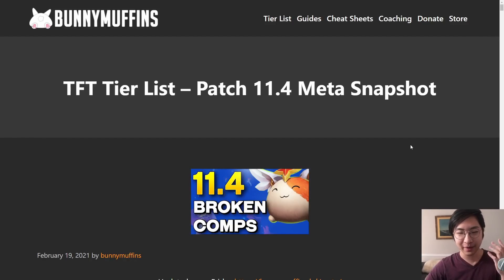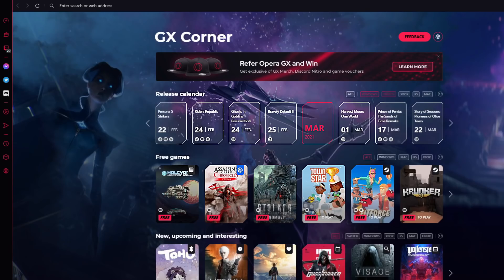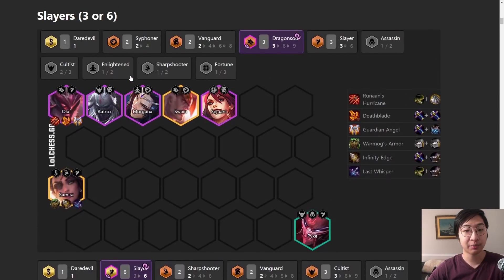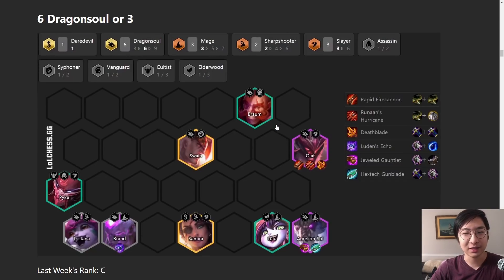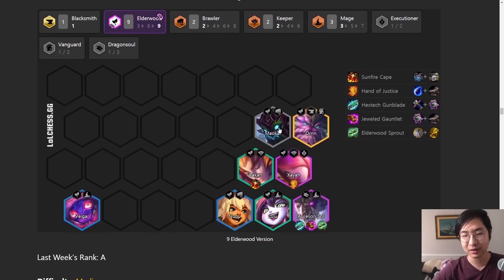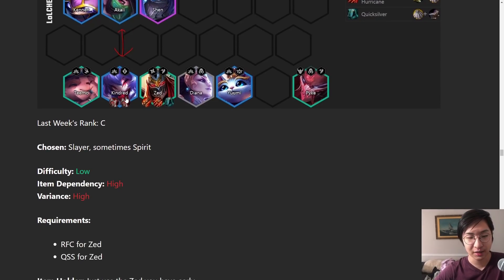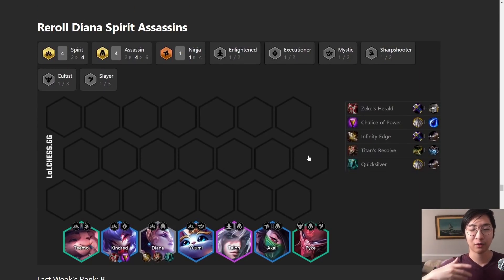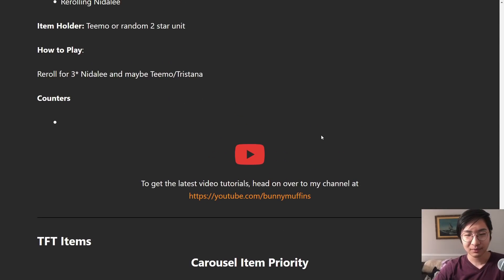Set 4.75 META SNAPSHOT Patch 11.4 | BEST TFT Comps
BEST TFT Comps Guide for Patch 11.4 Teamfight Tactics | Tier List [Set 4.5]

I also added a quick guide for each comp on my

We have the best TFT Comps Tier Lists, Item Tier Lists, and Carousel Priorities for patch 11.4
S: Slayers, Kayle,
A: Dragonsoul, 8 Brawler Shyvana, Enlightened Talon, Fabled Vanguard Mystic,
B: Mage Elderwood, Duelists, Warlords, Zed, Assassins, Reroll Mage, Reroll Diana,
C: Reroll Nasus, Cultists, Sharpshooters,